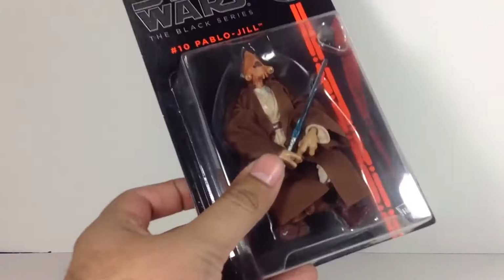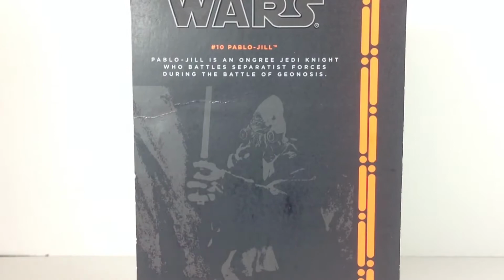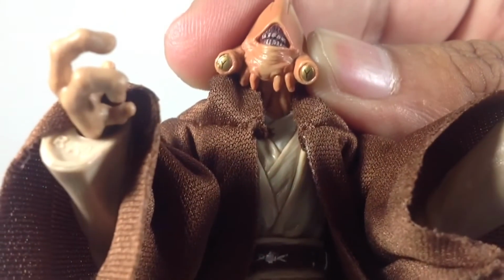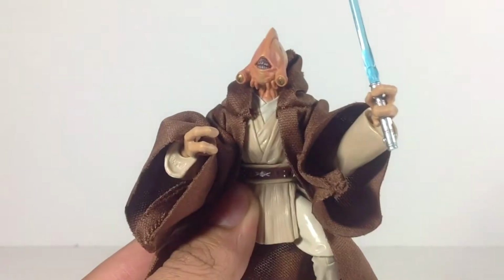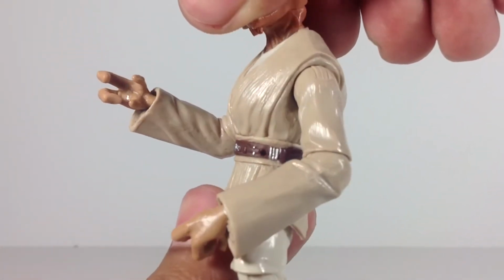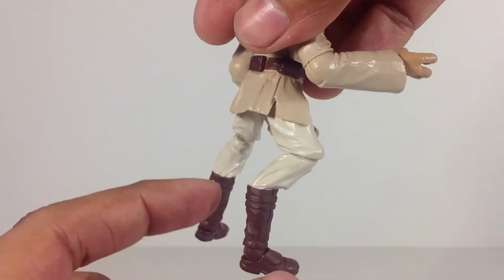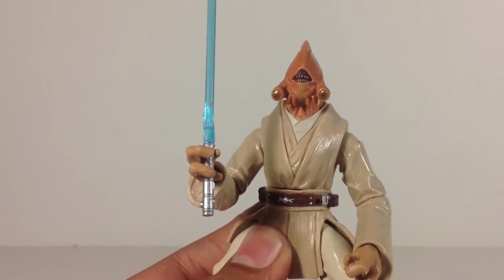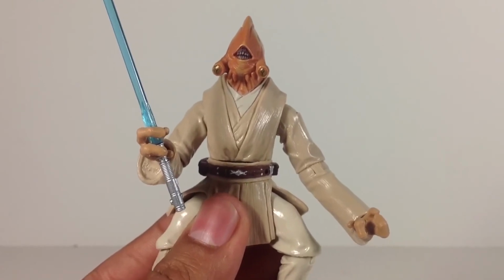Pablo Jill (Black Series) - Action Figure Review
Pablo Jill action figure review from the 2013 Black Series